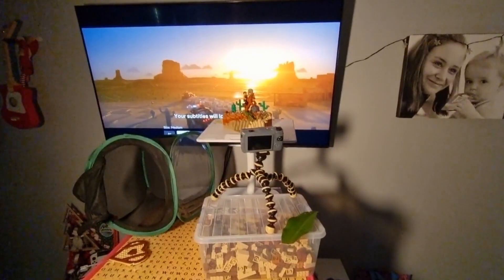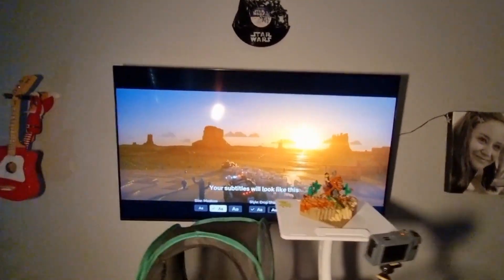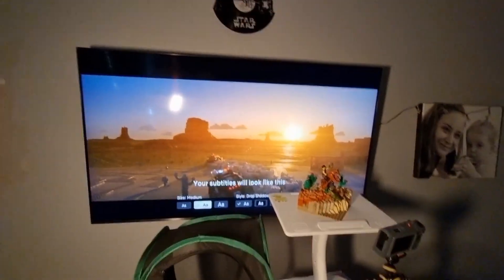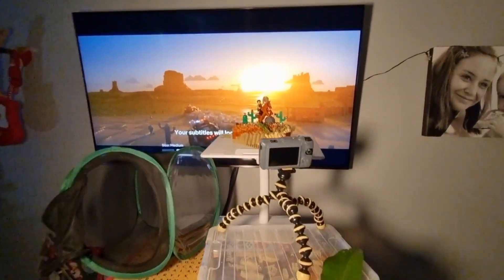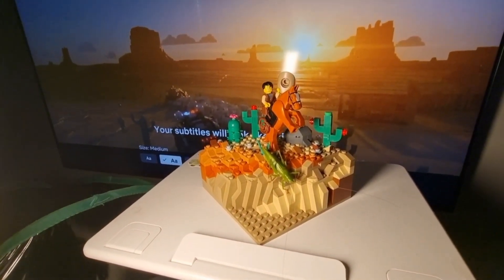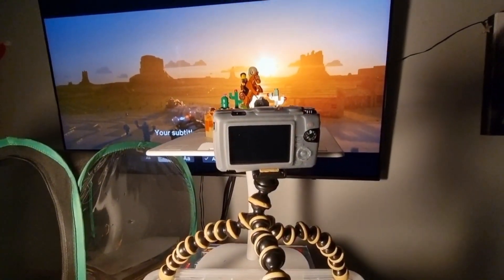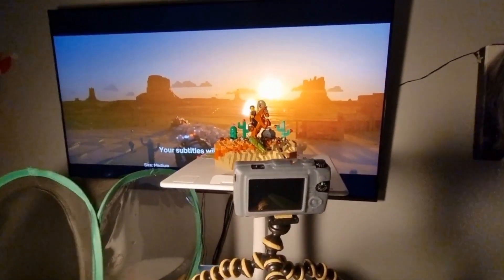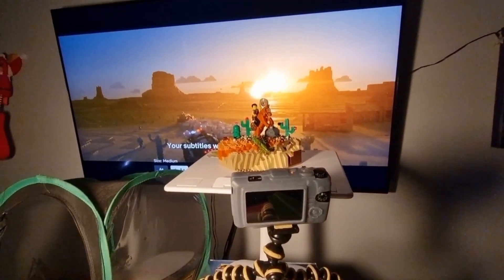A super low-budget backdrop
I don't like using photoshop at all, and although sometimes it's necessary for getting unique backdrops in photos, there's a much simpler way...